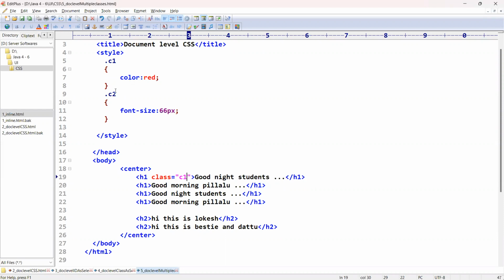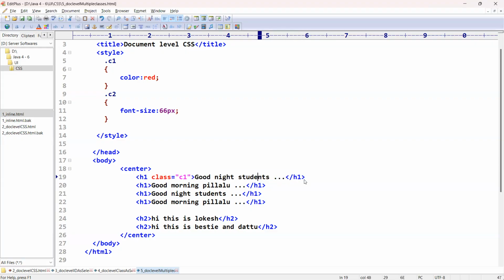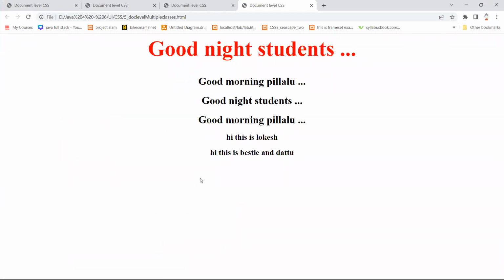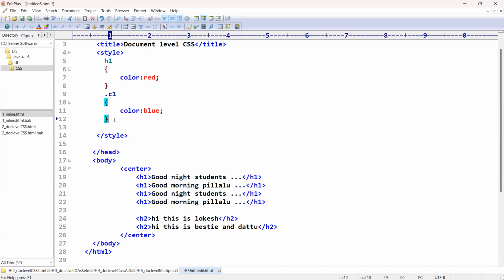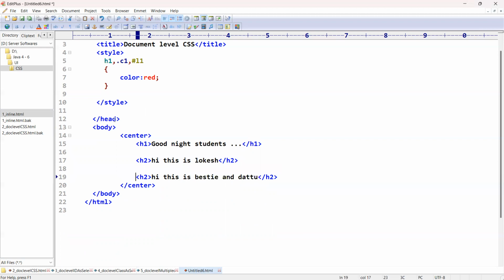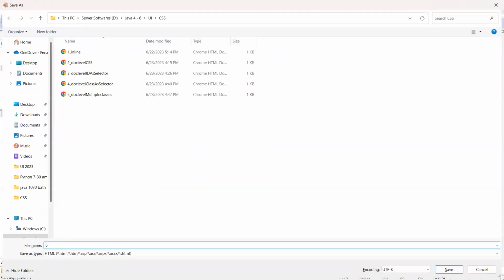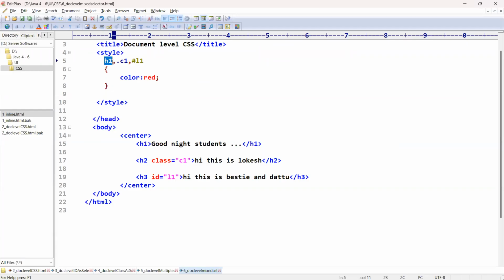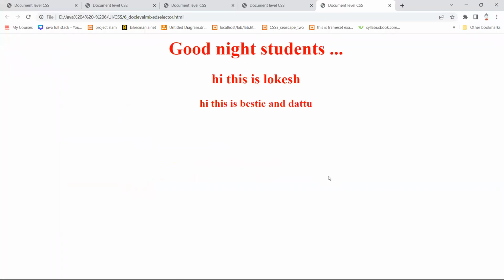CSS Class and ID as selector - CSS HTML free tutorial by lokesh jammugani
CSS HTML free tutorial by lokesh jammugani